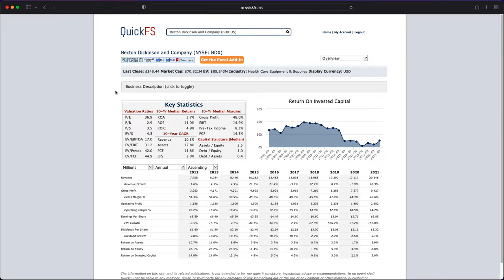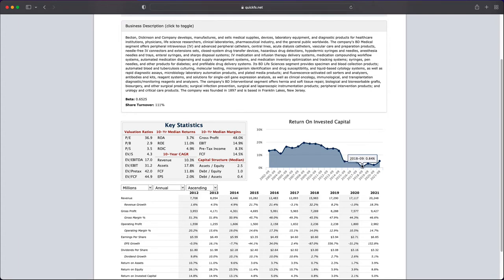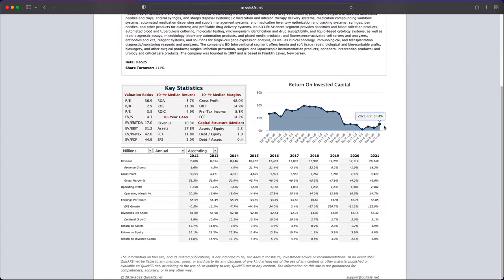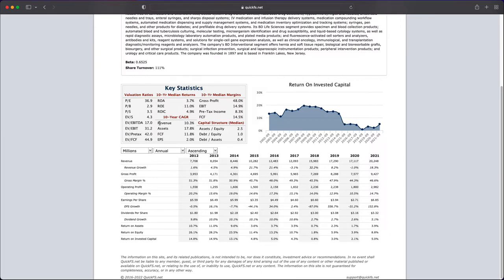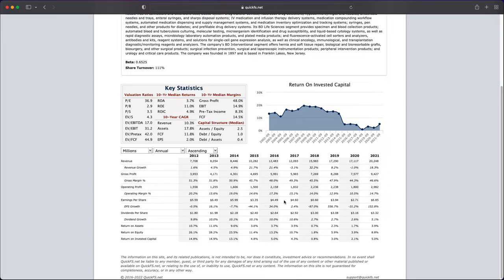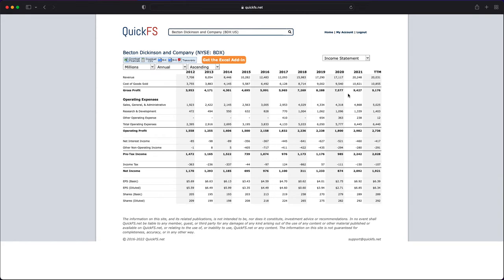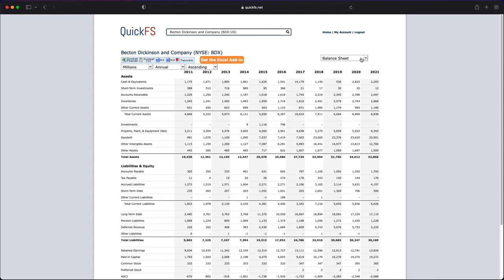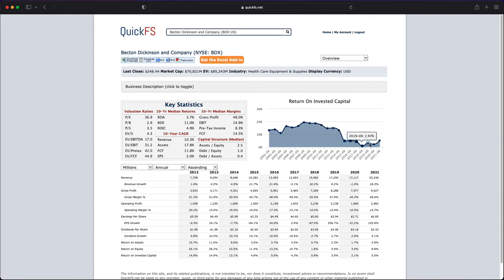Becton Dickinson Stock Analysis (6 minute First Look) - $BDX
I analyze Becton Dickinson and Company, stock ticker: $BDX in a short 6 minute video focused on fundamental stock analysis. My goal is to quickly determine whether this is a high-quality company worth investing in.

In addition, I provide a stock valuation analysis breaking down the current stock price compared to my target stock price for Becton Dickinson stock.